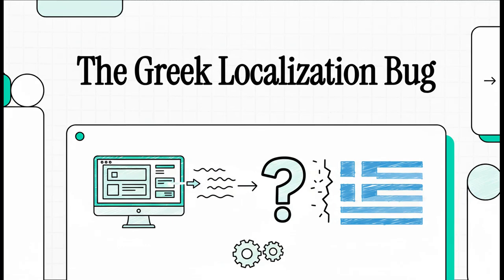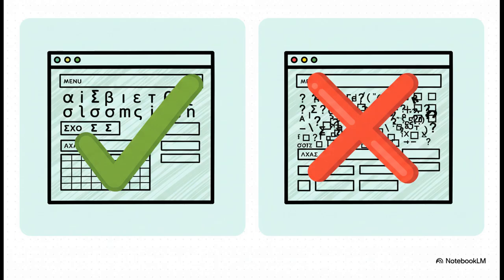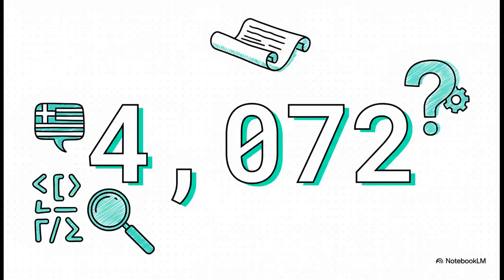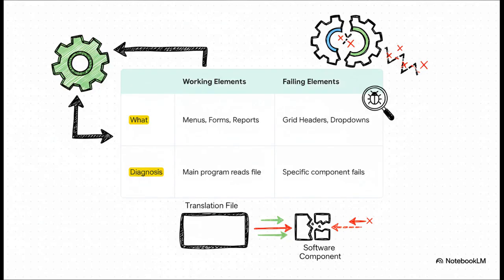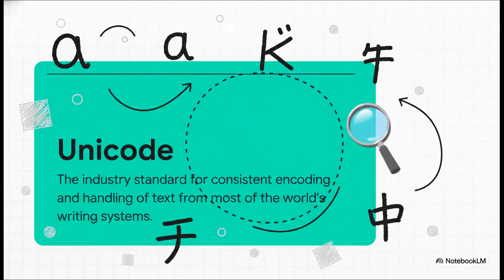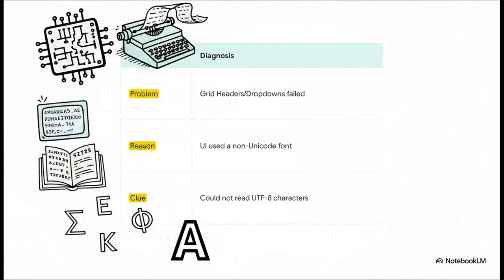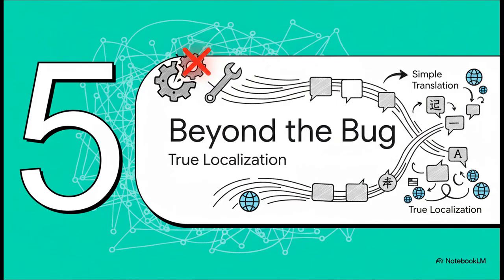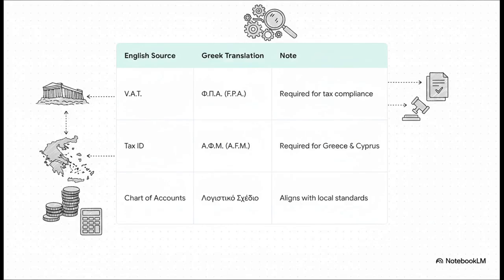Greek Translations Localization - osFinancials/TurboCASH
This video described the Unicode errors and fixes for display issues in Grids and Drop-down lists. This is implemented in osFinancials5 and TurboCASH5-3 (version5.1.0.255) and is fixed in the next releases.